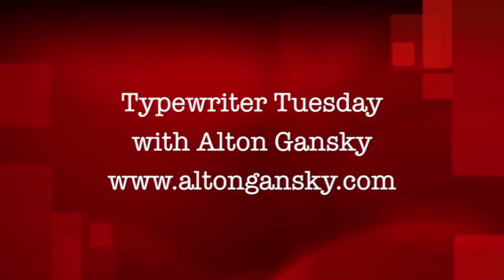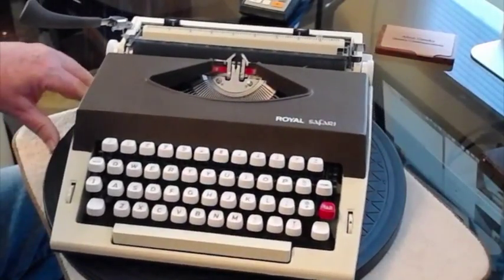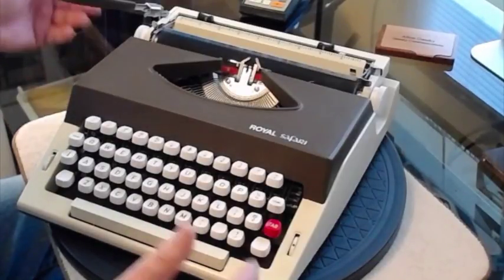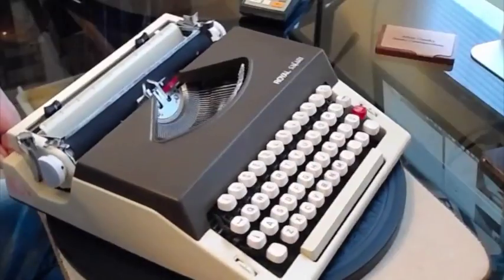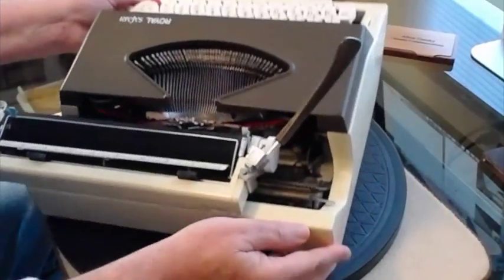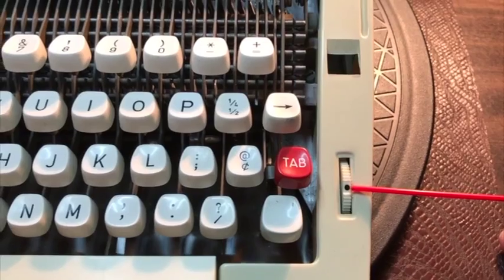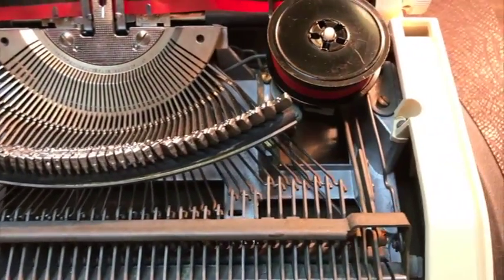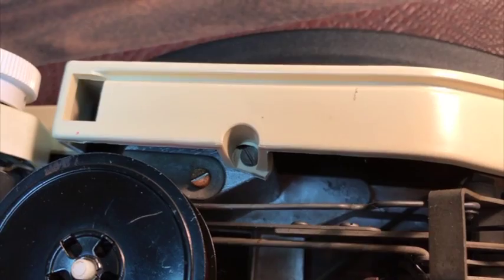1980 Royal Safari II: A Peek Under the Hood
A peek under the hood of a late model Royal Safari. Made in Portugal, this Safari is clean and a much better typer than I expected.